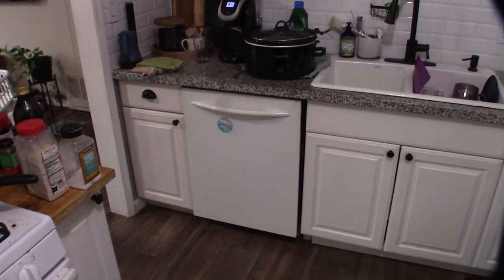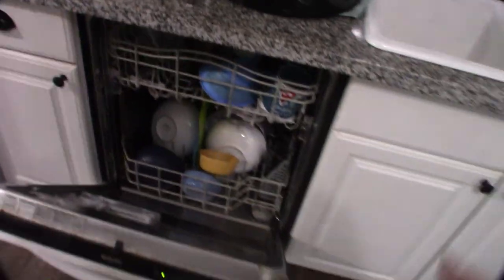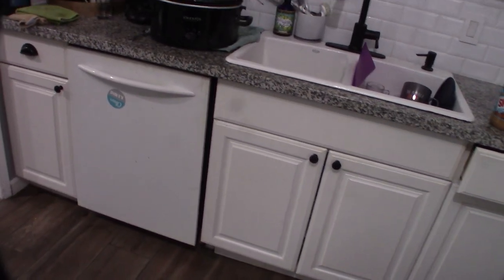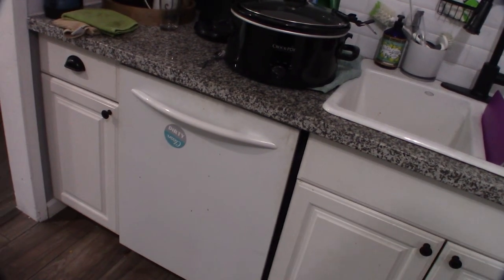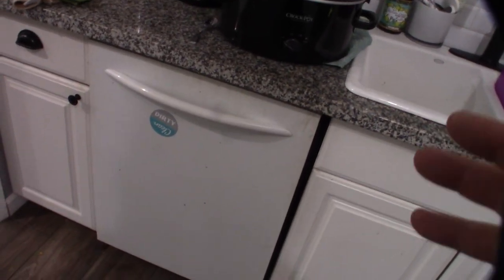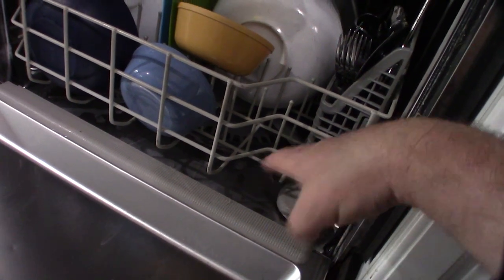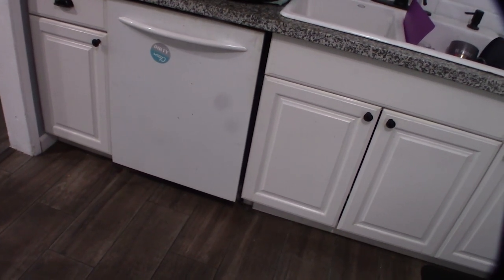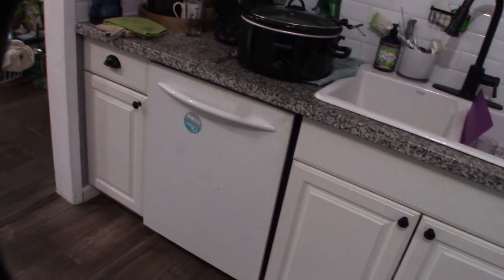DISHWASHER FROM HELL!!! Finally Solved, Intermittent cycles, thermal fuses, water not draining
Its been a few months since I did this fixed and all my random issues are solved. I was popping thermal fuses. The dishwasher would randomly stop and start. The water would not completely drain when the cycle was finished. This dishes would not get clean. Just poor performance. This was my last straw. If this didn't work I was getting a new one. The problem was the internal spade connectors. Even though the factory connectors felt tight the were having problems. I replaced all the spade connectors probably at lease 20.
Connectors I used on Amazon